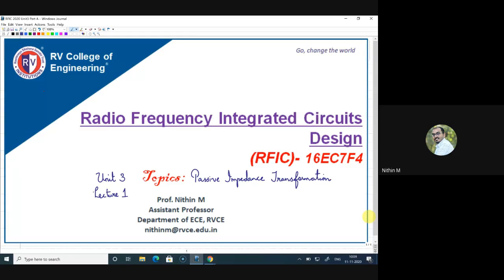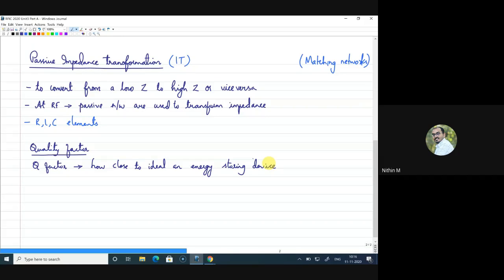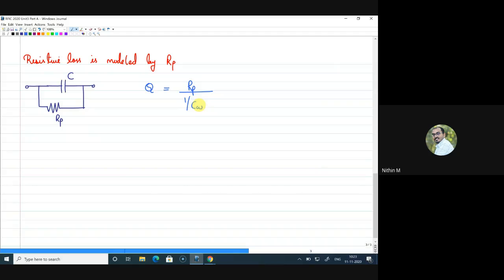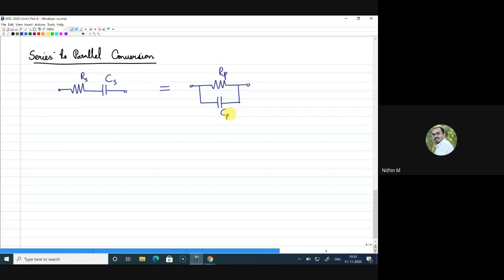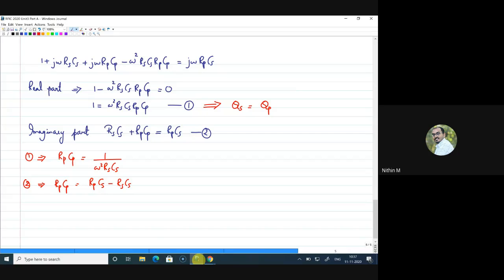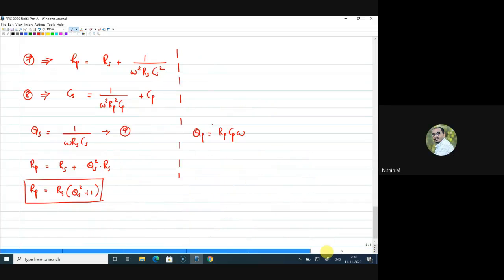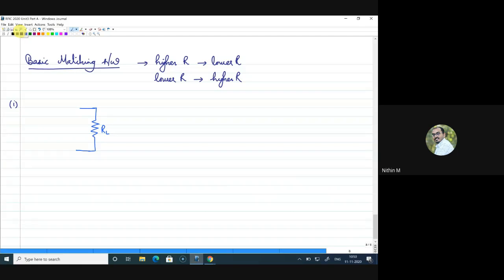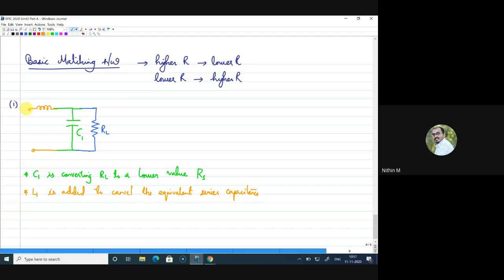RFIC Unit 3 Lecture 1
Passive Impedance Transformation - Series to Parallel conversion, Basic Matching Networks